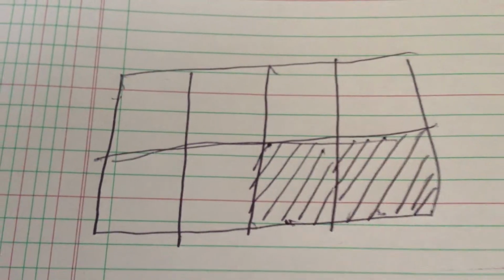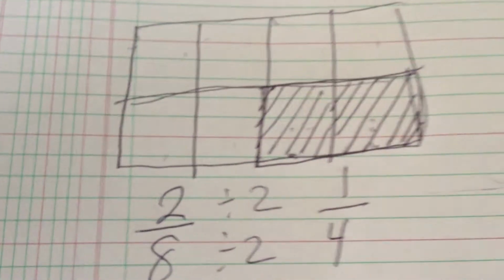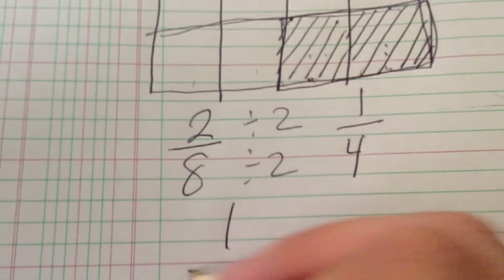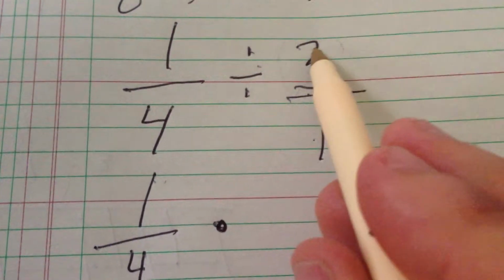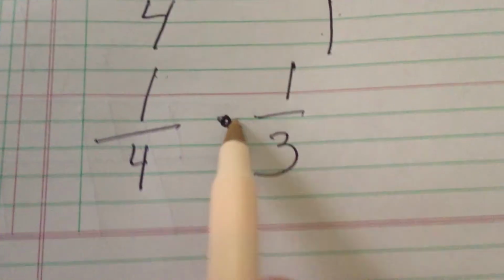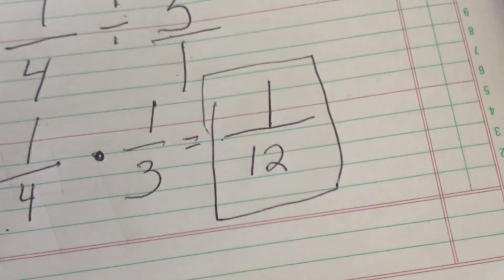Taking the fraction of a fraction. Fractional division.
Using fractional division to calculate how much a leftover piece is of the original uncut whole.